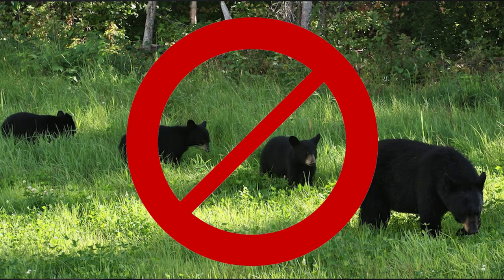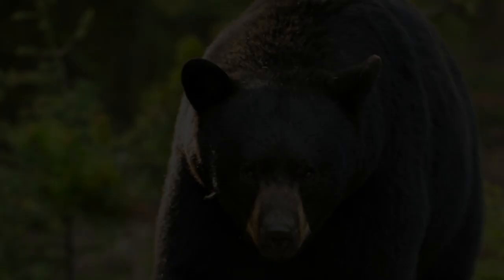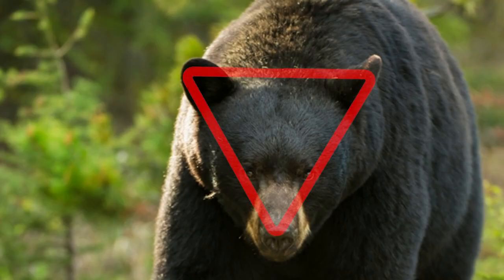How to field gauge a mature black bear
Bear can be a difficult animal to gauge the age of in the field. Here is one hunting tip that you can use with more to come.